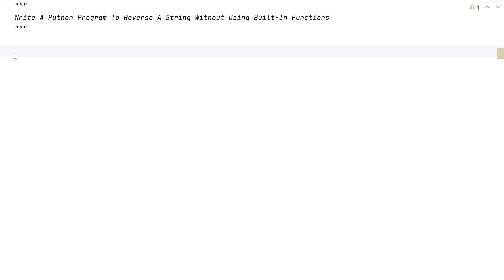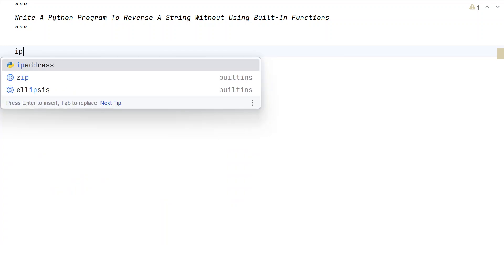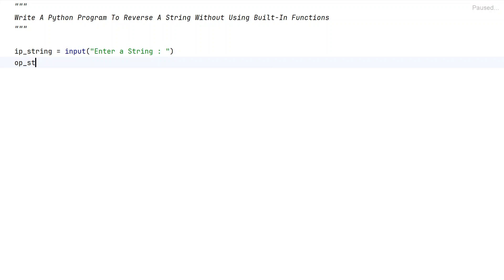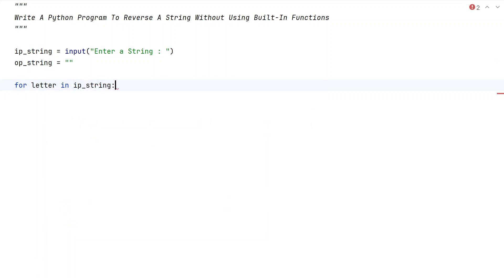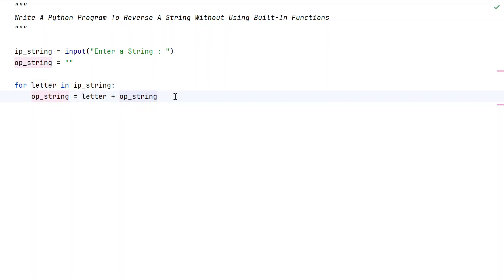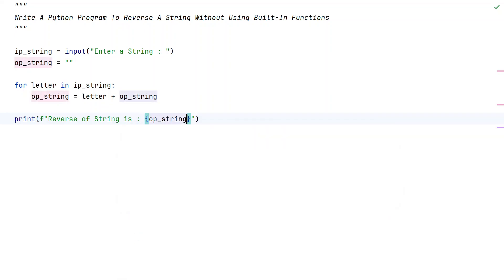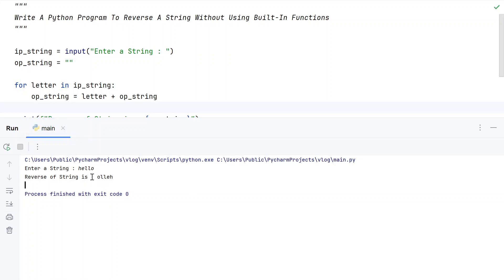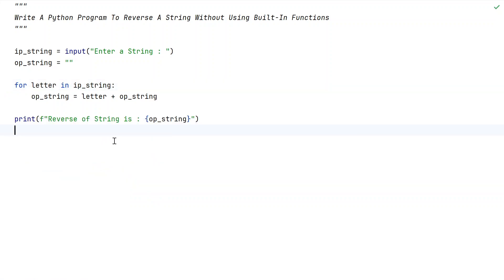Write A Python Program To Reverse A String Without Using Built-In Functions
In this video you will learn about how to Write A Python Program To Reverse A String Without Using Built-In Functions

Code
ip_string = input("Enter a String : ")
op_string = ""

for letter in ip_string:
    op_string = letter + op_string

print(f"Reverse of String is : {op_string}")

Code 2 using iter() function
my_iterator = iter(ip_string)
op_string = ""

try:
    while True:
        item = next(my_iterator)
        op_string = item + op_string
except StopIteration:
    pass
finally:
    print(op_string)